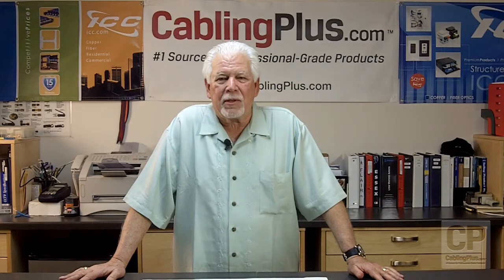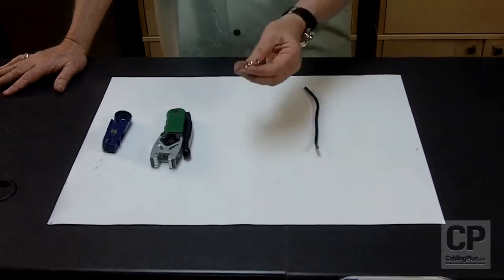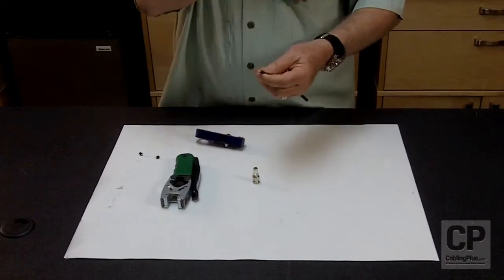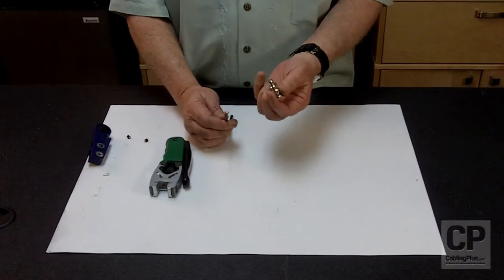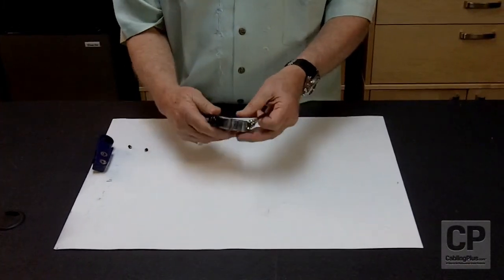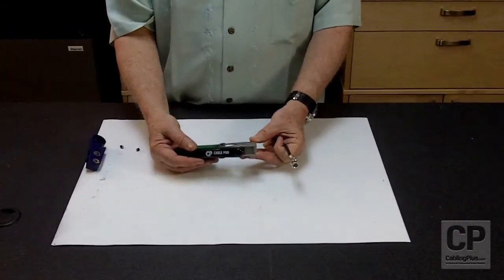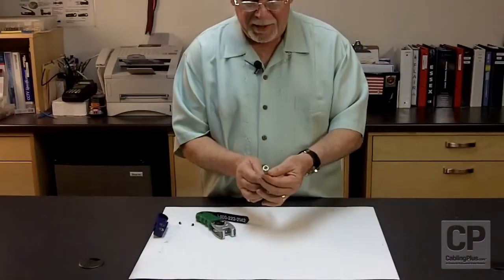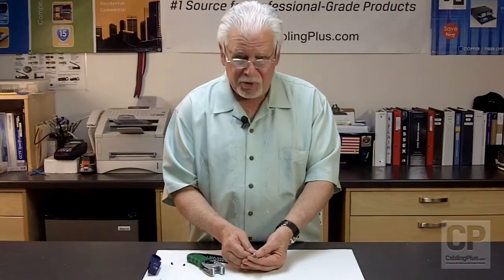Belden DB59BNCU Compression BNC Connector - How to Video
This video will show you how to terminate a Belden DB59BNCU Compression BNC Connector on a piece of RG59 coaxial cable.  The Belden Double Bubble DB59BNCU Compression BNC Connector is one of the most popular BNC connectors in the US.  There is also no debate that the DB59BNCU connector is the best BNC type connector for use in outdoor applications.  It provides the best protection for terminations where the outdoor elements could hinder your video connections.  The Double Bubble system creates two 180 degree compression crimps that offer the highest pull out strength with maximum protection.  To terminate all Double Bubble compression connectors you must use the  Belden CPLCRBC-B Cable Pro Double Bubble Compression Crimp Tool.